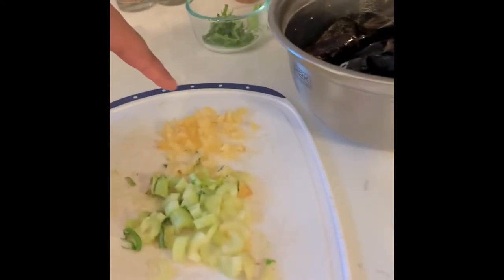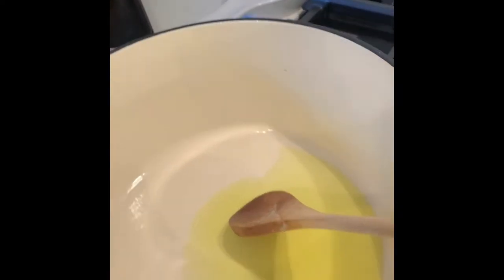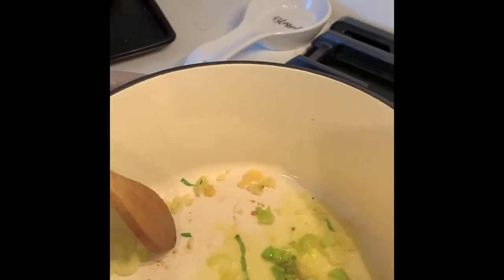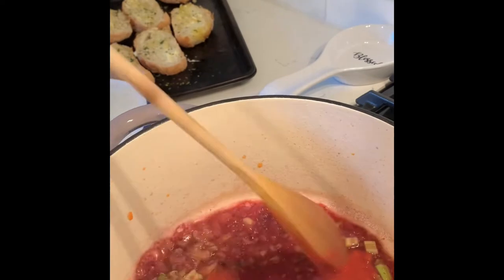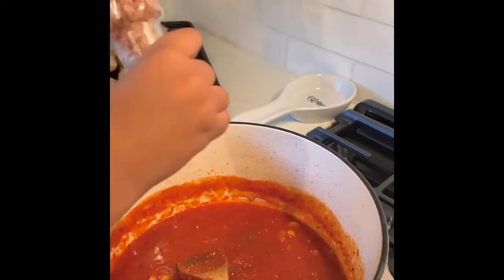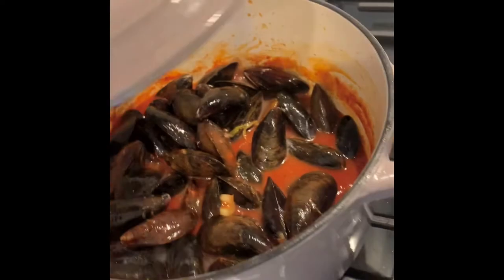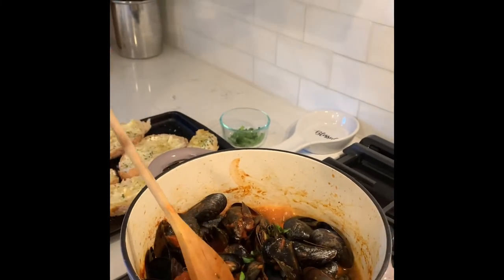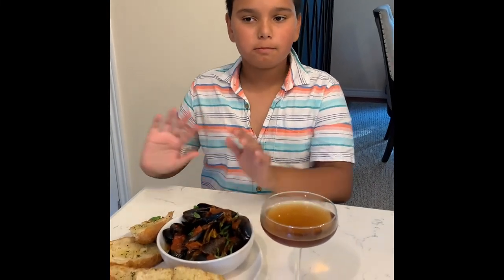The best easy 🦪Mussels